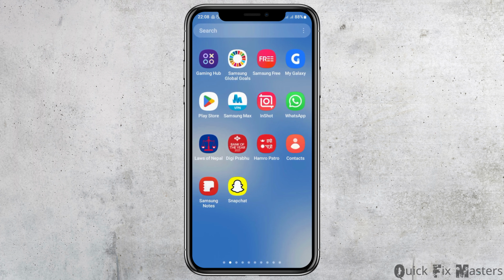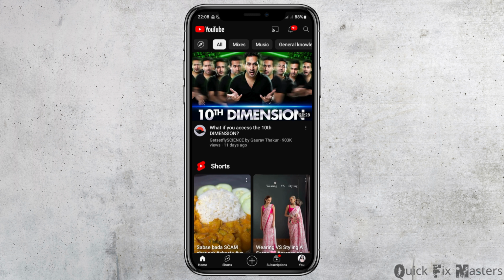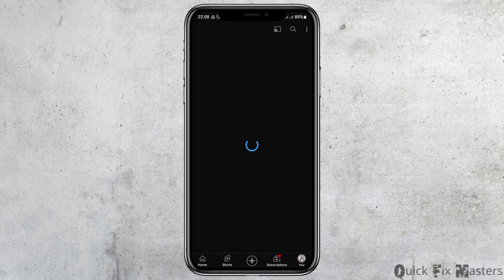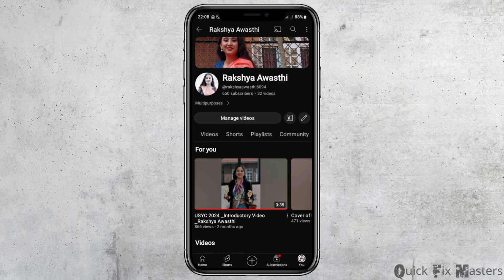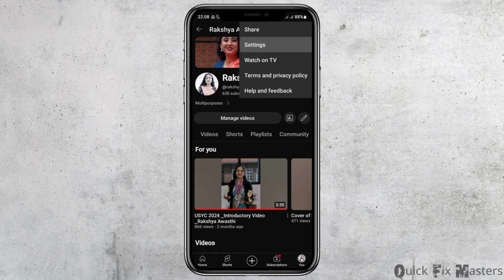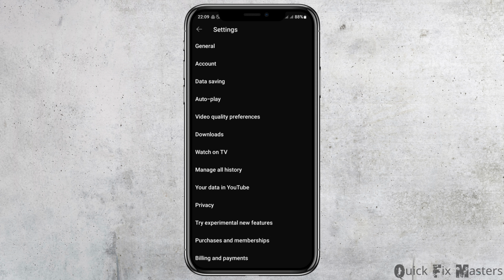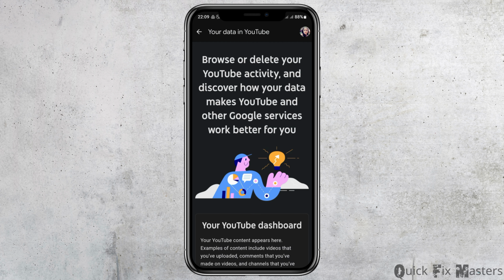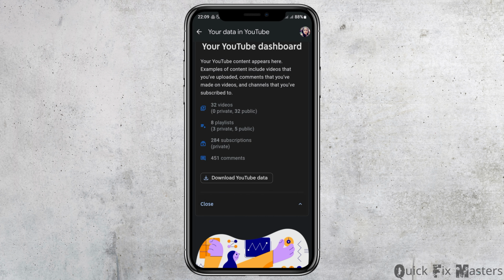How To Check How Long You’ve Been Subscribed To Someone on YouTube (2024 Guide)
In this comprehensive guide for 2024, we'll show you exactly how to check the duration of your subscription to a specific channel on YouTube. Whether you're curious about your loyalty to your favorite creators or want to reminisce about your journey as a subscriber, uncovering this information is quick and easy.

In this tutorial:
0:00 - Introduction
0:05 - How To Check How Long You’ve Been Subscribed To Someone on YouTube (2024 Guide)

From accessing your subscription history to viewing detailed information about your subscription duration, we'll cover everything you need to know to discover this interesting tidbit of information.

Explore your YouTube subscription history and celebrate your loyalty to your favorite creators by watching our comprehensive guide today!